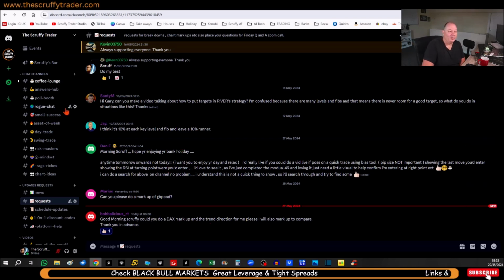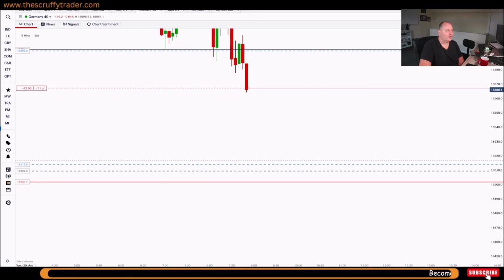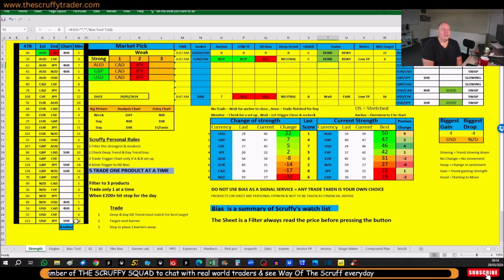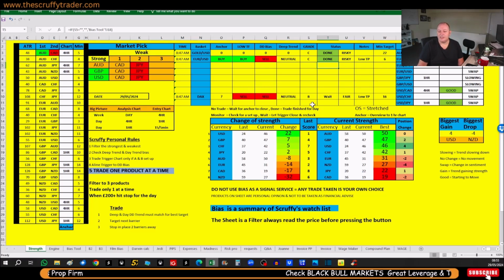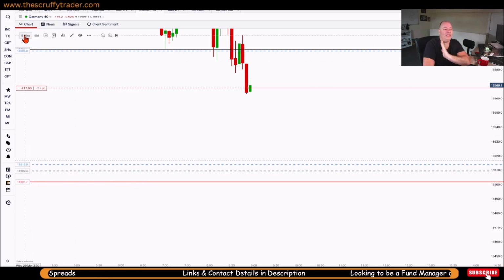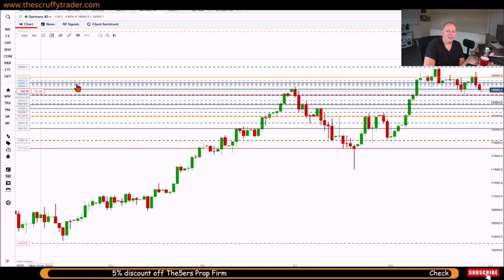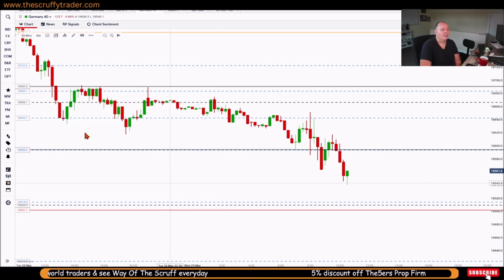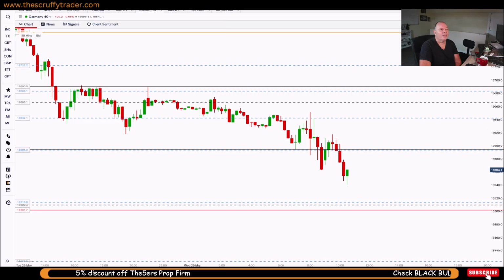DAX TRADE FOR SCRUFFY SQUAD